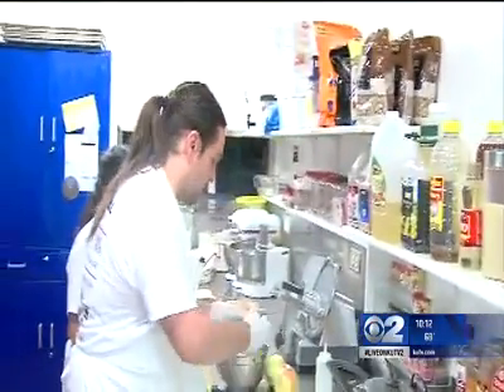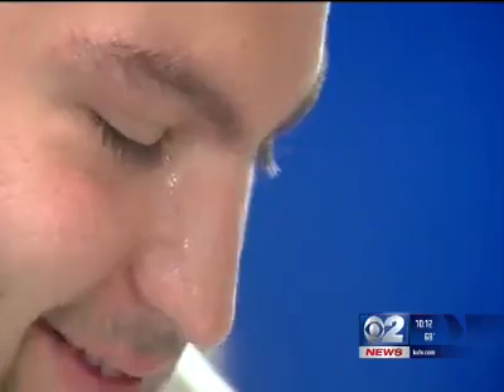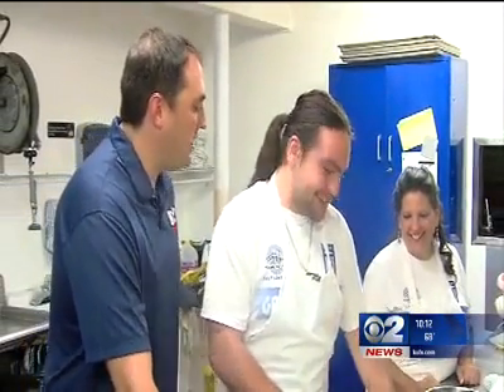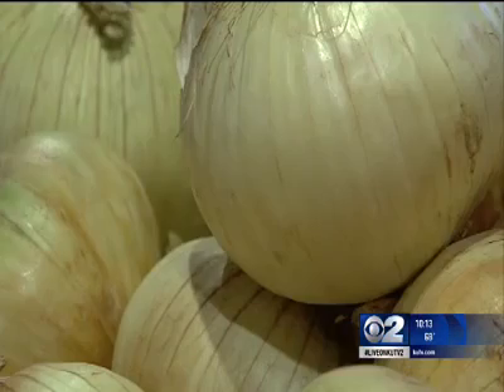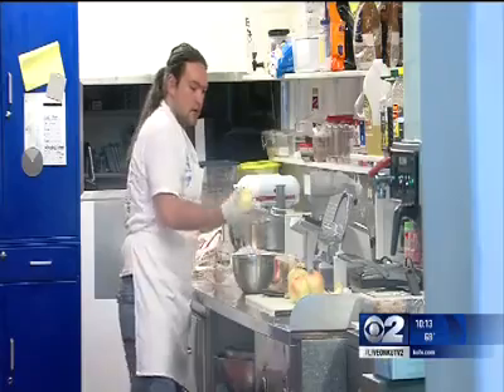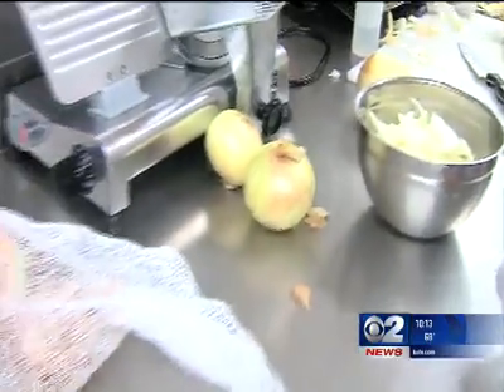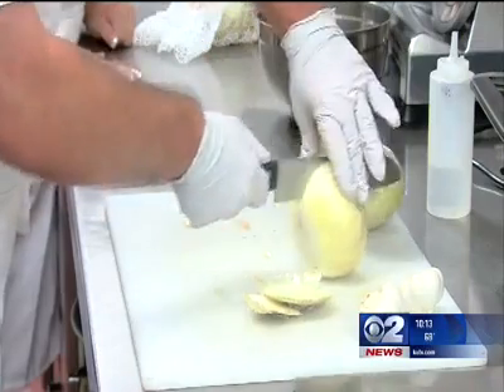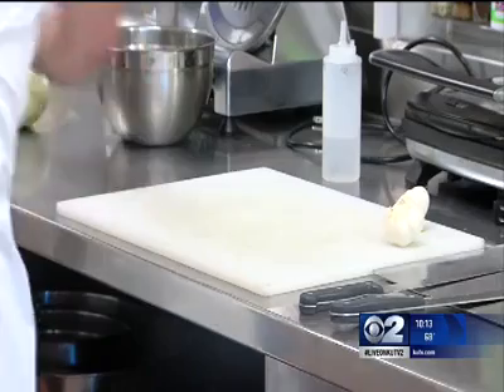Why do you cry when you cut an onion?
Have you burst out in tears while cutting an onion? Alta View Hospital Optometrist Scott Barnes, O.D., answers that question with KUTV's Matt Gephardt and offers some tips on how to avoid the emotional outburst in the kitchen.